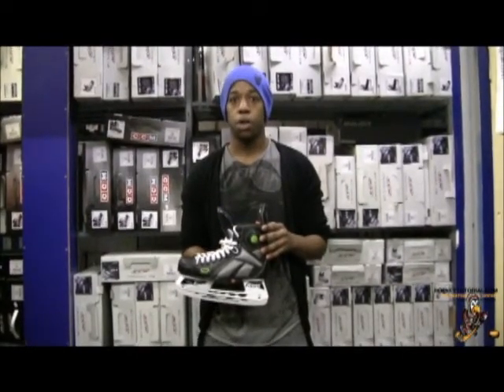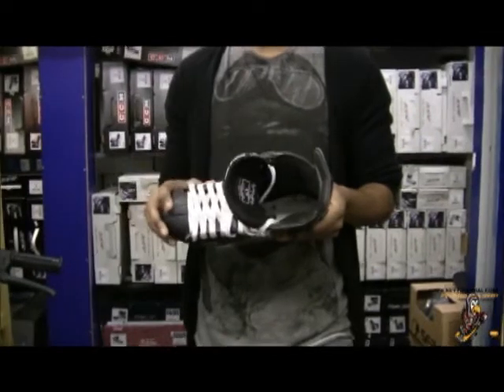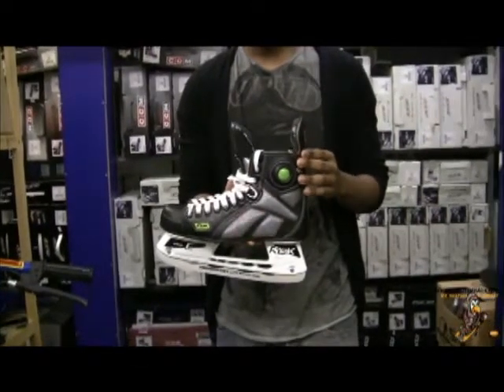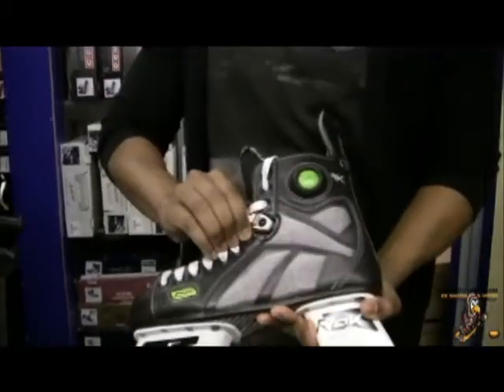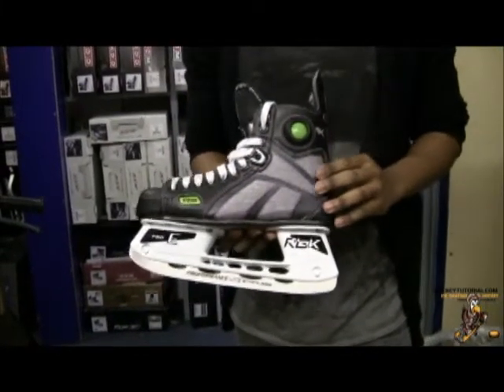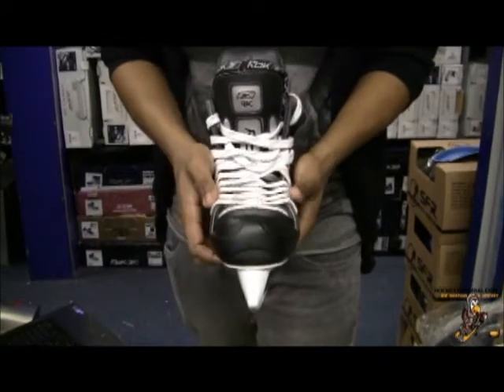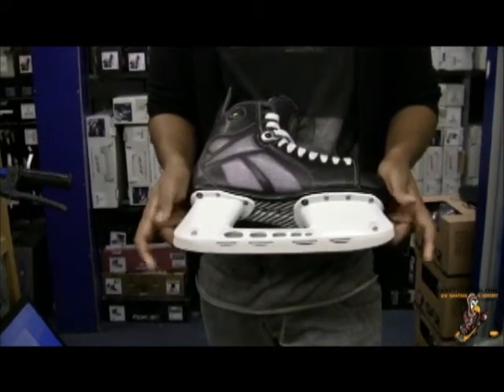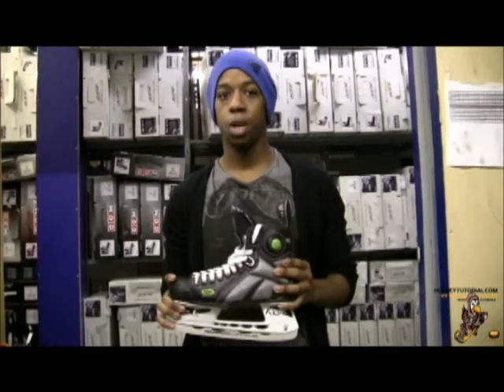ReeBok RBK 9K Pump Ice Hockey Skates Video Review (skateattack.co.uk)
To get your hands on these skate visit

(The UK biggest Ice hockey dealer)

(register and join our forum page)

Music ( N.V - Hero) visit hockeytutorial.com for downloads

*Pump technology offers the ultimate in personalized pro performance and comfort
*Pro Armour III R-Core quarter strategically reinforced lightweight core and durable outer shell provide structural support and enhanced stability
*Dri-Lex liner with Aegis Micro Shield keeps the foot dry and provides protection against odor caused by bacteria and other micro-organisms
*Griptonite footbed alleviates foot slippage and allows for great moisture management with its Griptonite heel and fiberglass top cloth
*Lightweight low profile carbon outsole minimizes mass, maximizes energy transfer, and delivers a reactive feel
*Skatelock

They say - The Pump feature reduces the amount of empty space inside the skate increasing the level of response on the ice